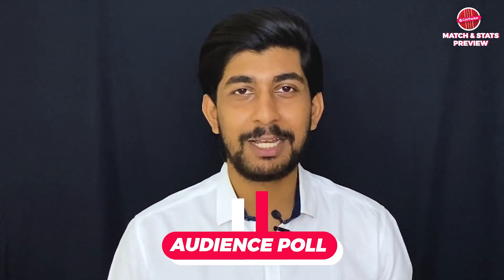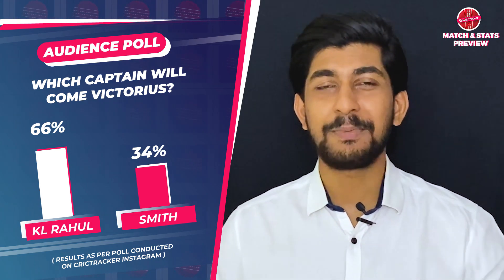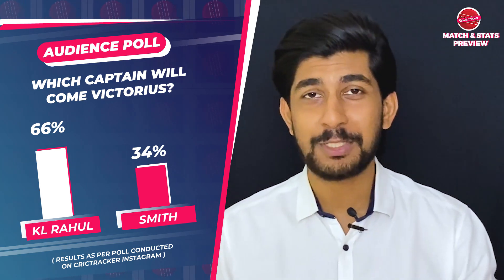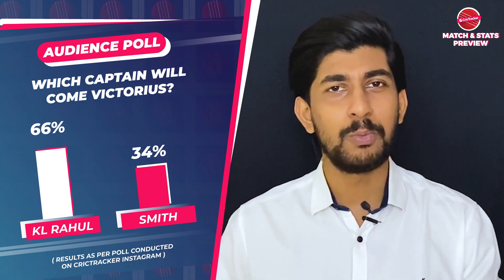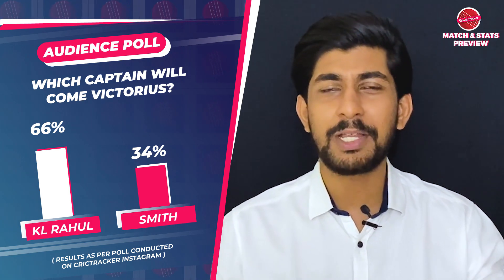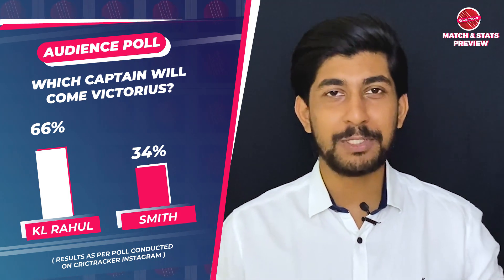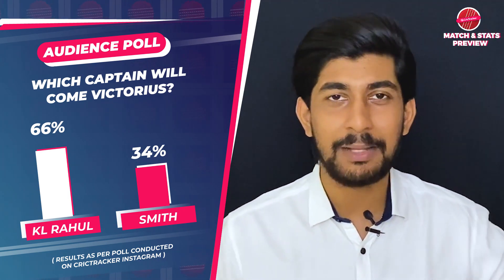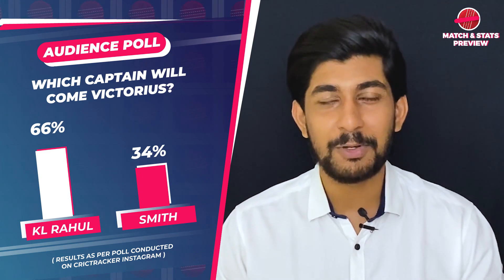Rajasthan vs Punjab Winner Prediction, Predicted XI, Stats, winner prediction, Indian T20 League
The 9th match of the Indian T20 League 2020 will be played between Rajasthan and Punjab at Sharjah Cricket Stadium in Dubai.
The top-order stepped up to give a quick start followed by a 30-run final over finish by Jofra Archer. Their bowlers will be brimming with confidence by defending a total on a belter at Sharjah and would like to improve where they need to. With Jos Buttler coming back to the team, Rajasthan will be happy to get going and seal the victory to make it two in a row at Sharjah.

Punjab, on the other side, played well in the first two games in Dubai, which included a heartbreaking first game followed by a 97-run victory over a batting giant like Bangalore. The way their top order batsmen have played in the first two games, they will be eager to step on a track like Sharjah.

In this video, we discuss the match-winner prediction as per our audience poll and also predicted playing XIs of both the franchises for the ninth game. We also came up with some interesting stats for the much-awaited encounter. T20 India Prediction.
This video contains:

Indian T20 League Preview
T20 Prediction
Rajasthan vs Punjab Prediction
Predicted Playing XI
Rajasthan Predicted XI
Punjab Predicted XI